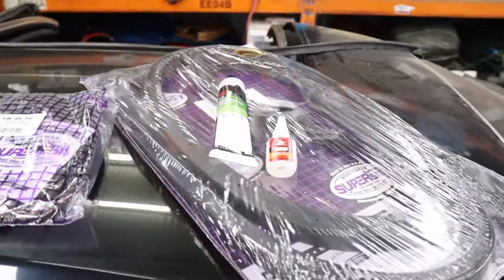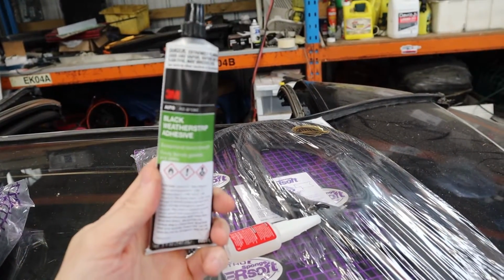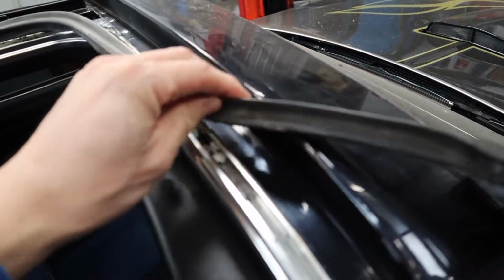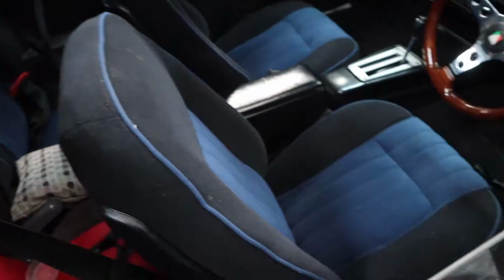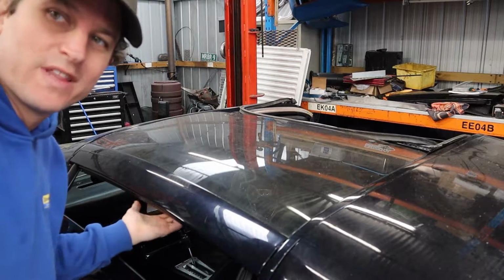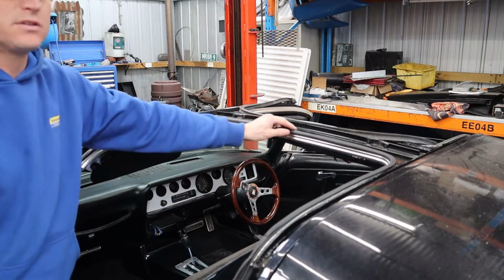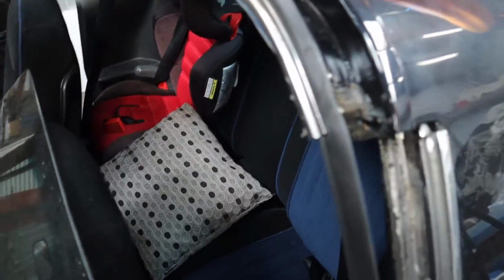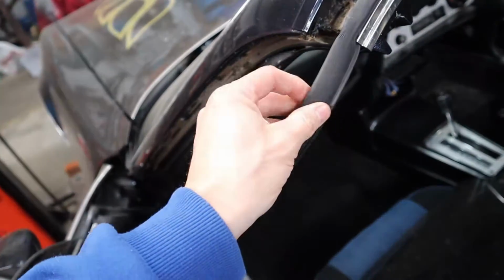Firebird / Camaro Cars & Concepts T-Top Weather Seal Replacement Part 1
In this video i will be doing a Firebird / Camaro Cars & Concepts T-Top weather seal replacement using a door seal kit and two trunk seals. The original seals are no longer manufactured so the Fbody Warehouse came up with an idea to use a trunk seal and splice it into a door seal so i will be trying this out to see what the end result will be.